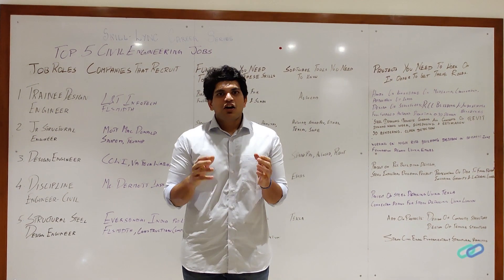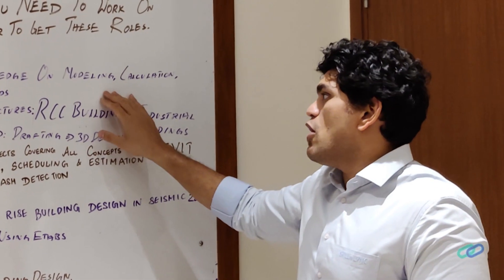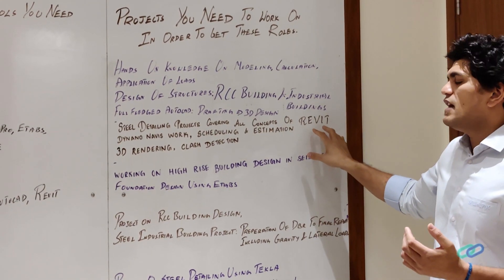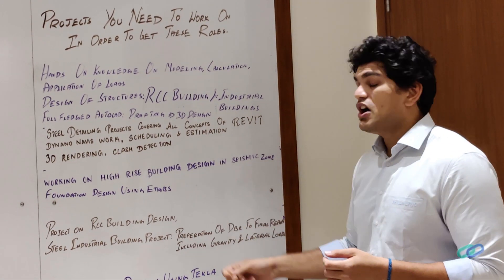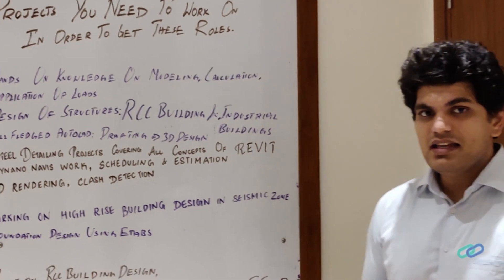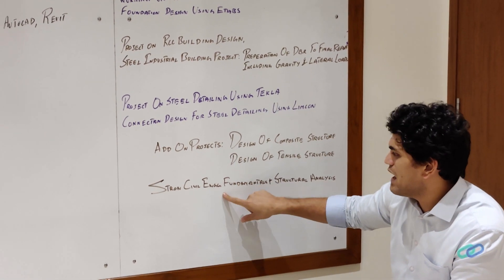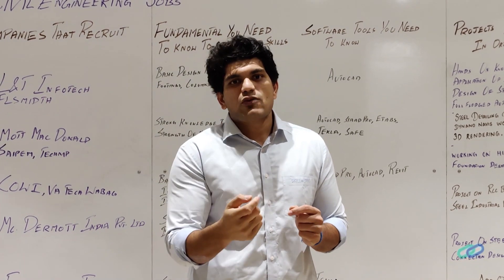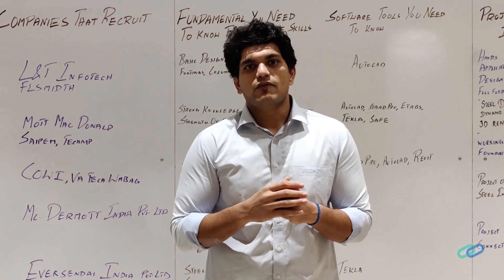Top projects for Civil Engineers | Skill-Lync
Our top project recommendations that you need to work on as a civil engineer to bump up your profile and make it stand out for the various respective job roles.

If you are a Civil Engineer, Take a look at our Job Leading Master's Programs

2. Introduction to Construction Technology

3. Automation in Structural Analysis and Design using MATLAB & MASTAN